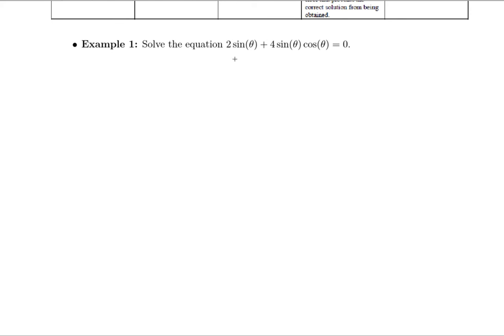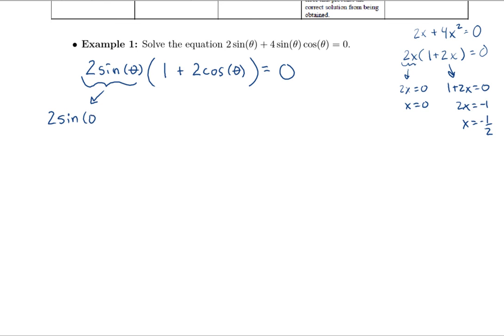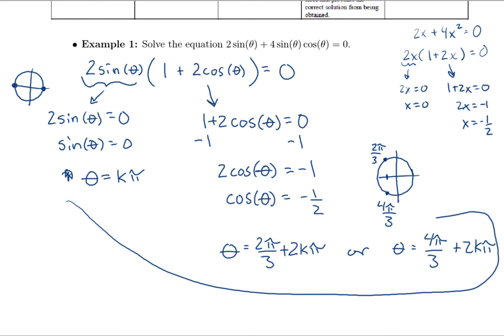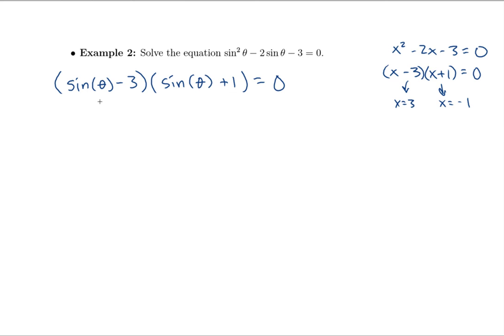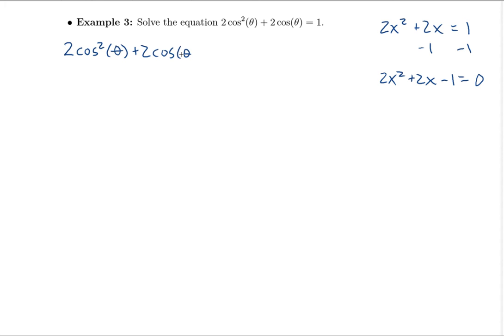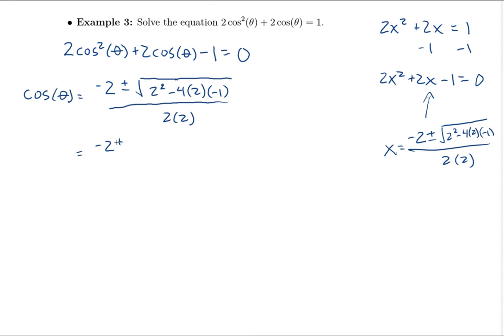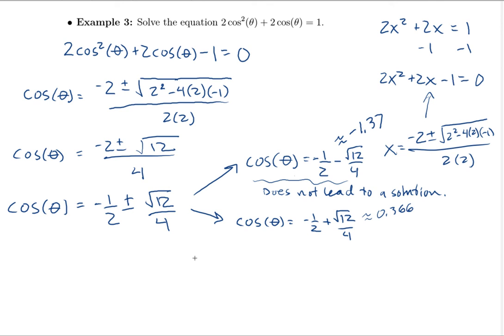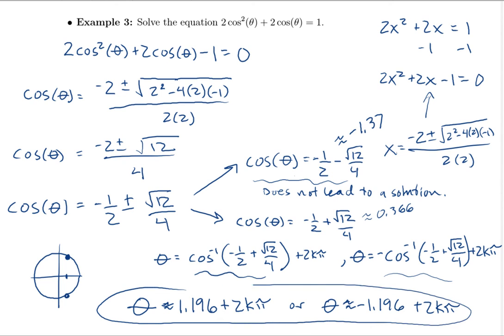Section 7.1 Class Notes Solving Trig Equations with Identities Standard 14